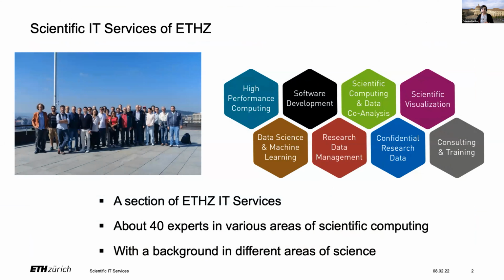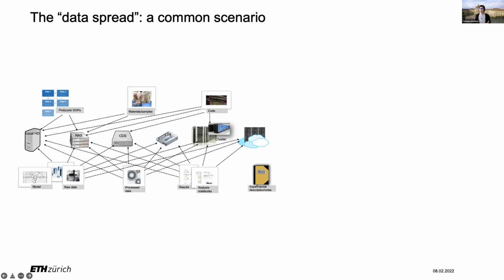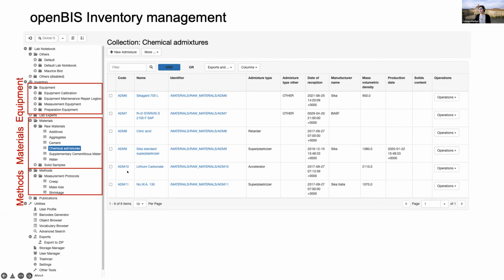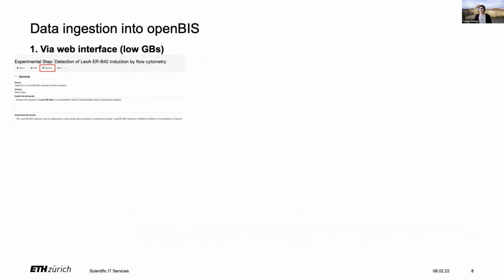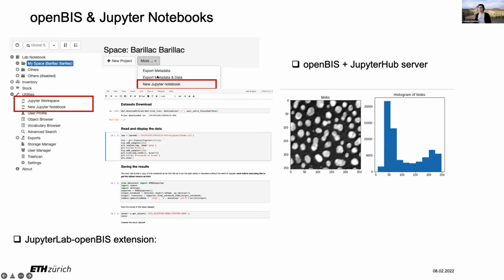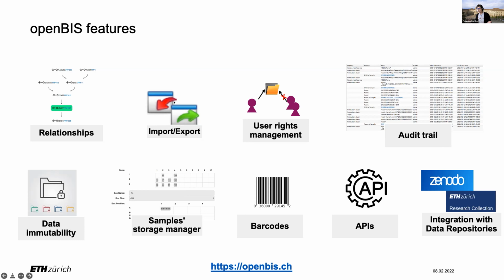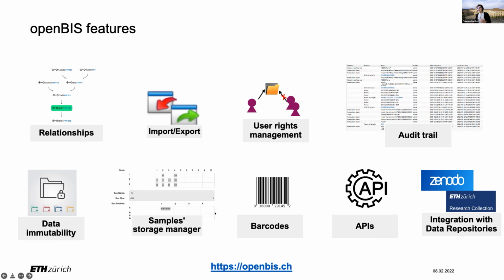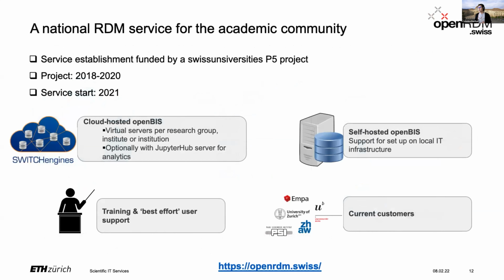Day 2 Caterina Barillari